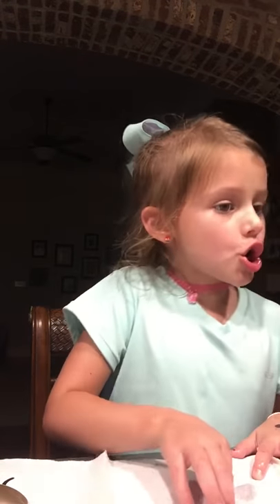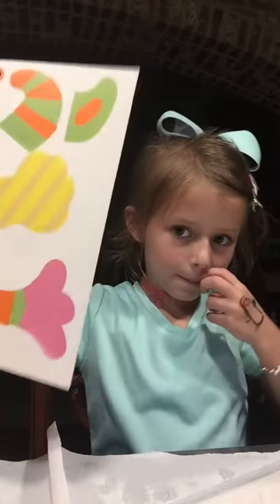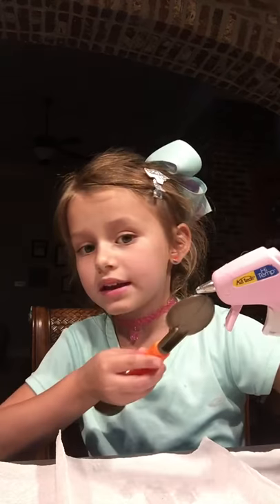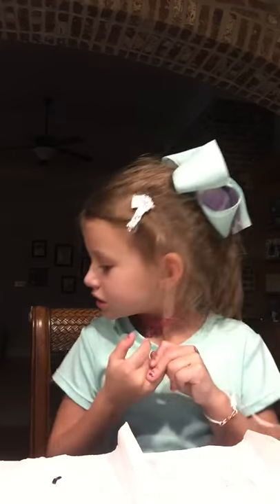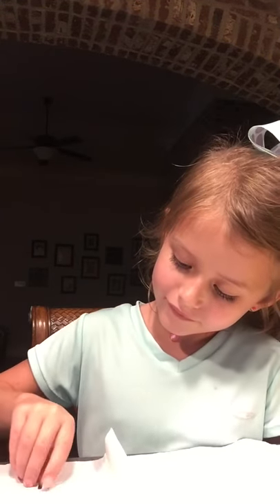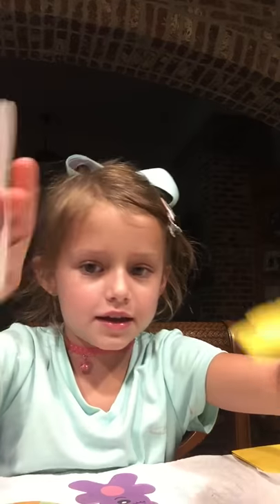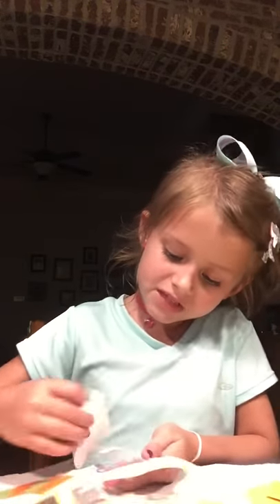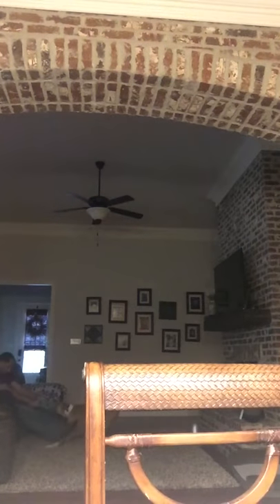Making puppets and fun